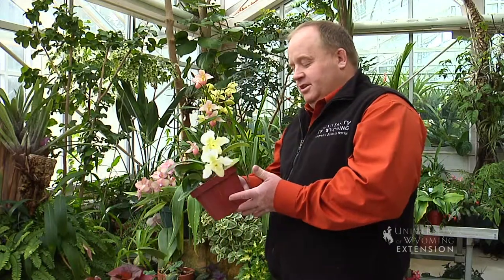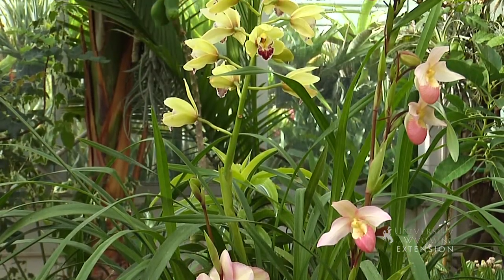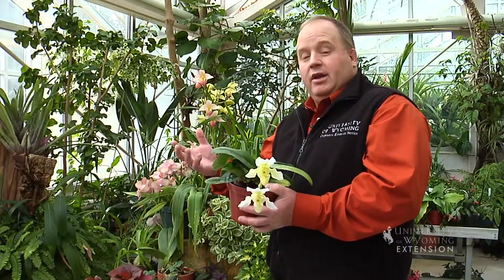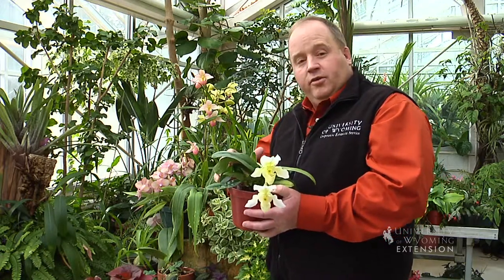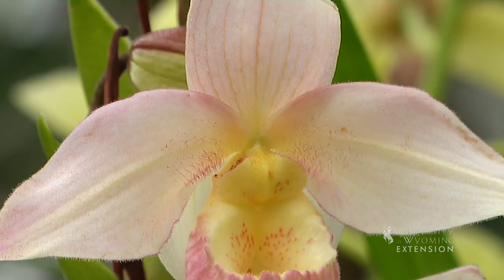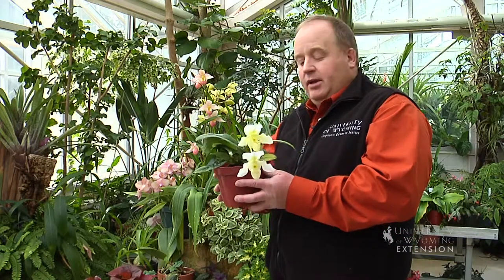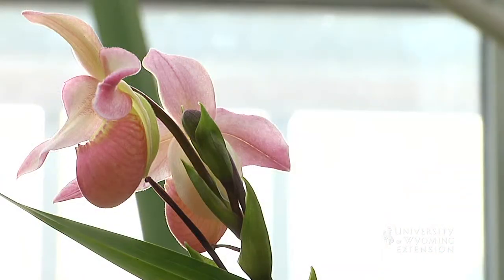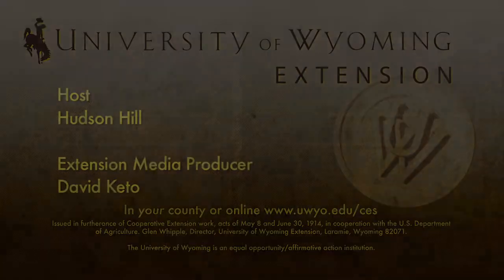Orchids | From the Ground Up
Are you looking for that gift for the gardener in your family who has it all? Try orchids. Hudson Hill has tips to get you started with these exotic house plants.